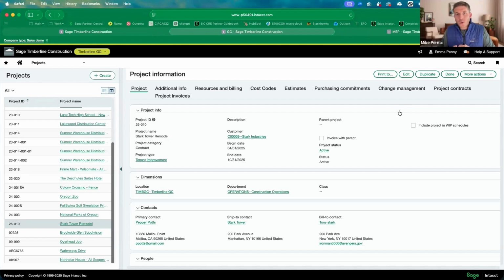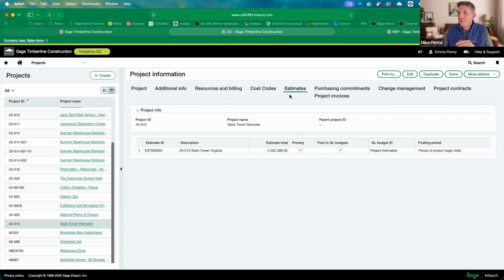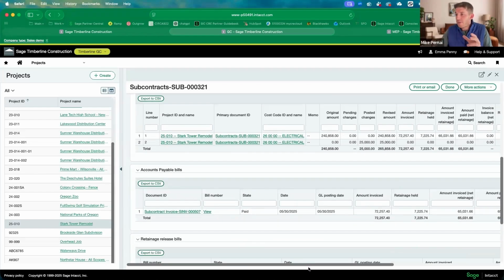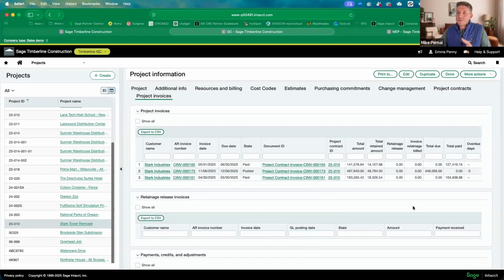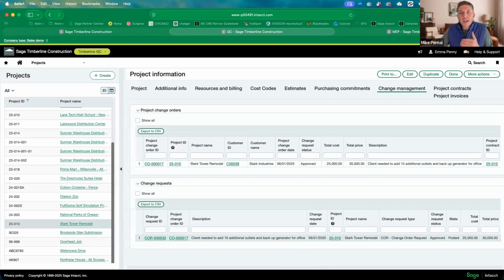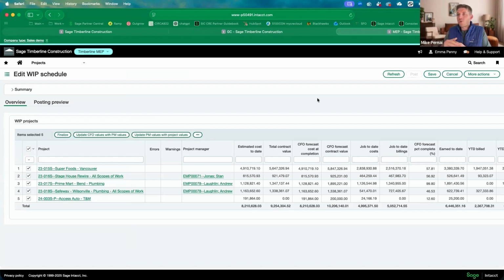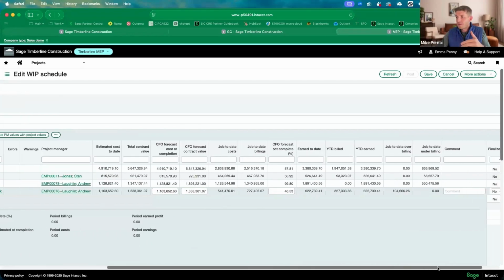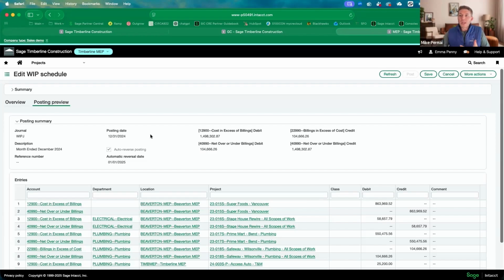Sage Intacct Construction Projects & WIP Management Tool Explained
Learn from Mike Pernai how to manage Projects and Work-In-Progress (WIP) in Sage Intacct with clarity and control.

This practical walkthrough shows how project-based and construction teams track costs, recognize revenue, and gain real-time financial visibility using Sage Intacct.

In this video, you’ll learn how to:
• Set up Projects in Sage Intacct
• Track WIP accurately across jobs and phases
• Manage cost, revenue, and profitability in real time
• Improve financial reporting for project-based businesses
• Avoid common project accounting and WIP errors

This video is ideal for:
Construction companies, project-based businesses, CFOs, controllers, accountants, and teams using or evaluating Sage Intacct for project accounting and WIP management.

At ETHOSystems, we believe technology should reduce complexity and support people. As a trusted Sage Intacct Construction VAR, we help organizations build systems that improve clarity, confidence, and decision-making—positively impacting the lives of the people who rely on them every day.

Chapters:
00:00 Introduction
01:20 Sage Intacct Projects Overview
05:10 WIP Tracking Explained
09:30 Revenue Recognition & Reporting
13:45 Common WIP Challenges
17:00 Best Practices